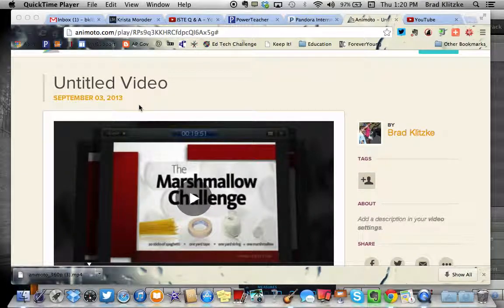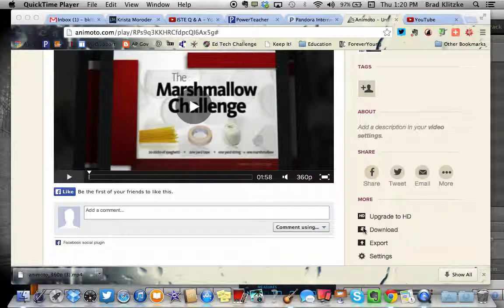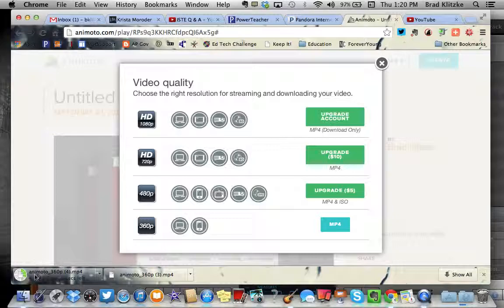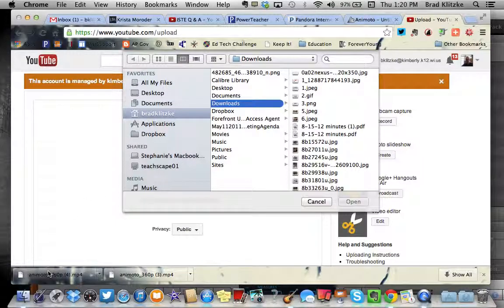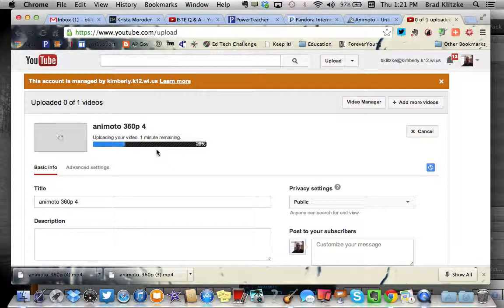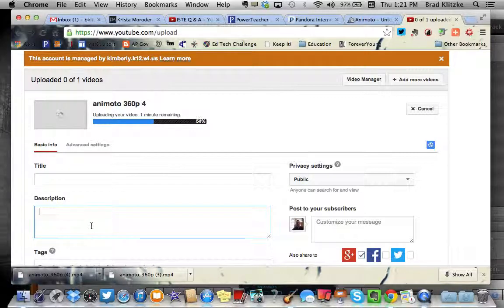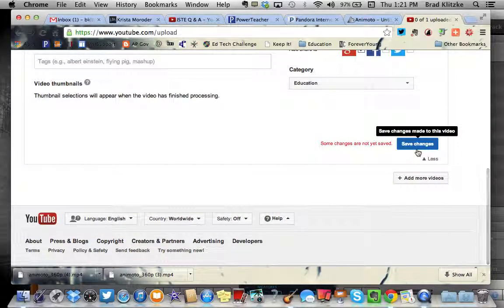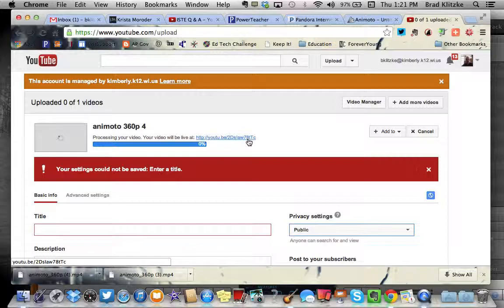How to put Animoto videos on Youtube.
This tutorial shows you how to upload Animoto videos to Youtube.